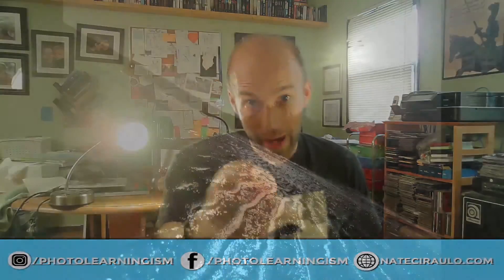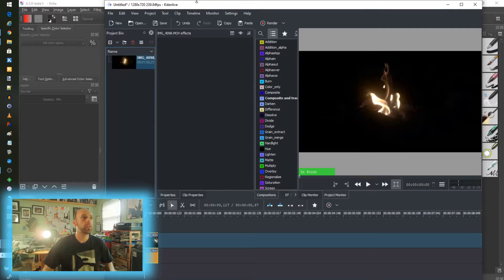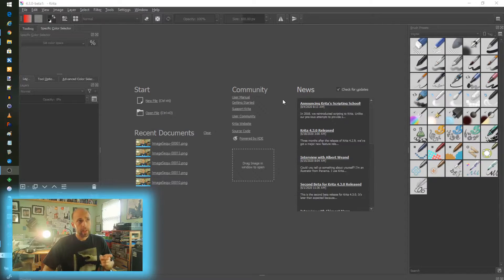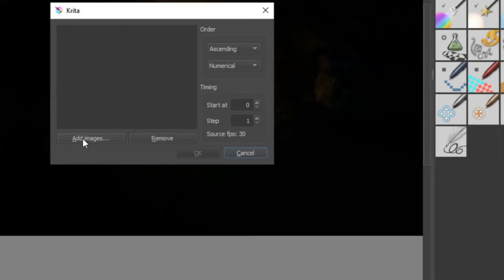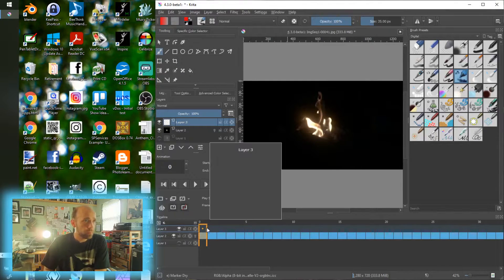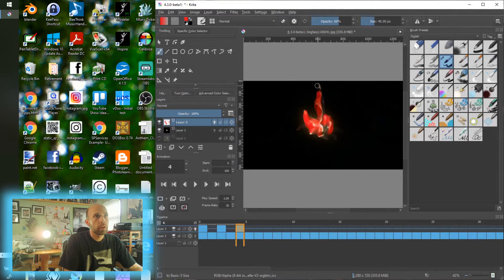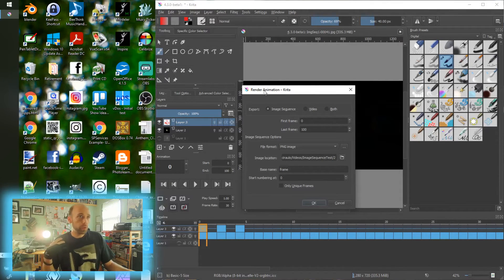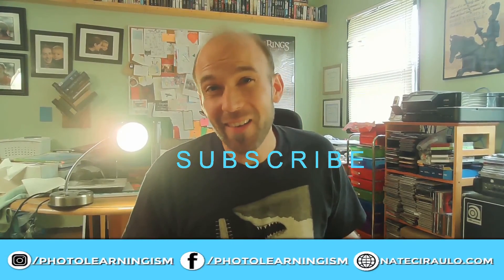Master 2D Animation In Krita: Level Up With Reference Video!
Did you know you can import video into Krita to use as a reference for creating more fluid 2D animation? Learn how in this step-by-step tutorial!

00:00 Intro
01:21 Exporting Frames from KDEnlive
04:29 Importing Frames to Krita
07:26 Adding frame overlay in Krita
12:08 Exporting Animation Movie
13:52 Wrap Up